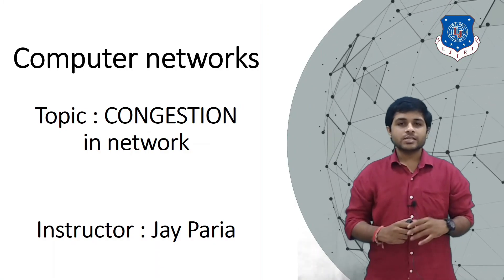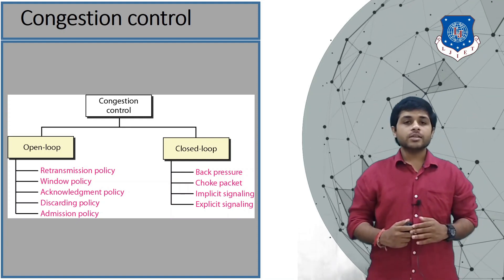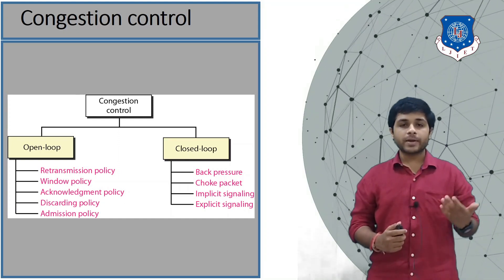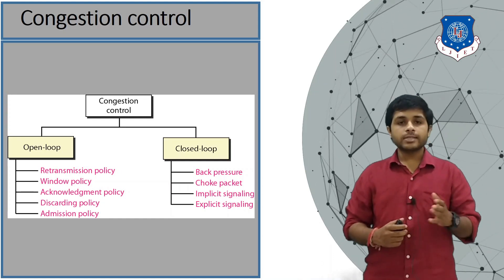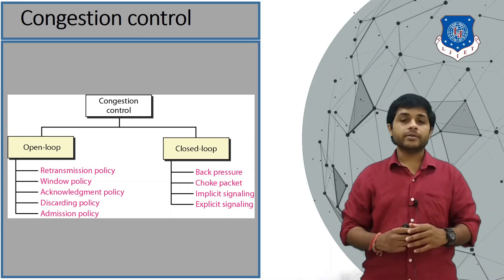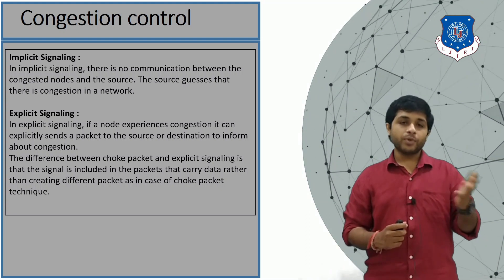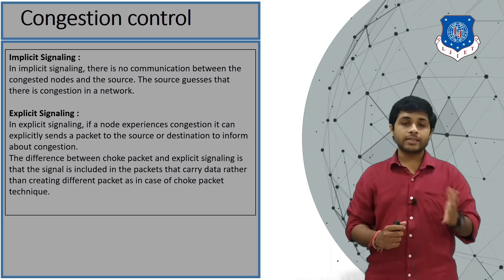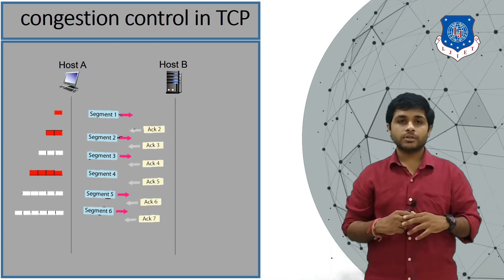Lec-35_ Congestion in Network Layer | Computer Networks | Computer Engineering